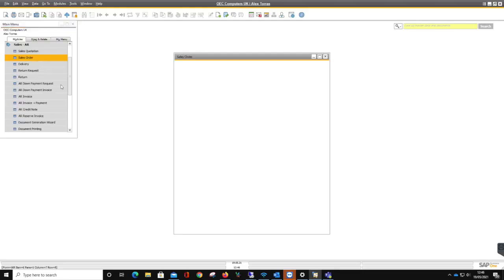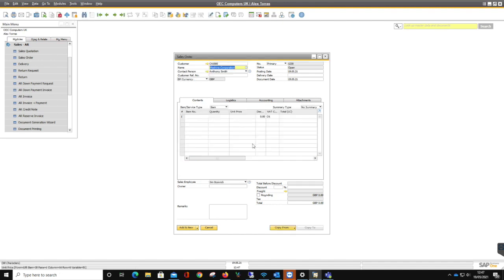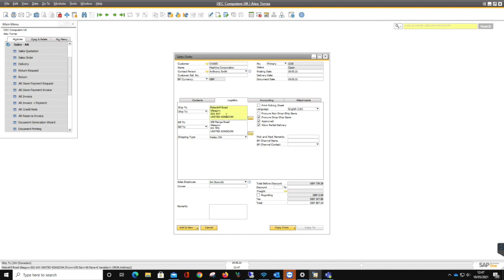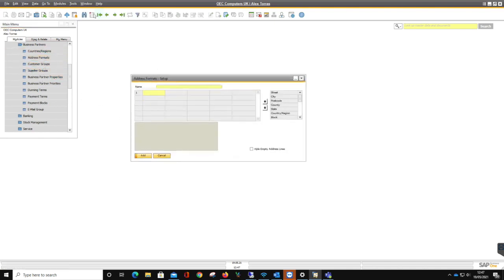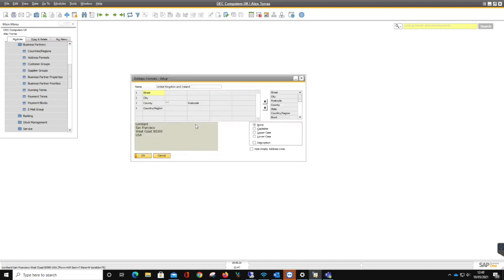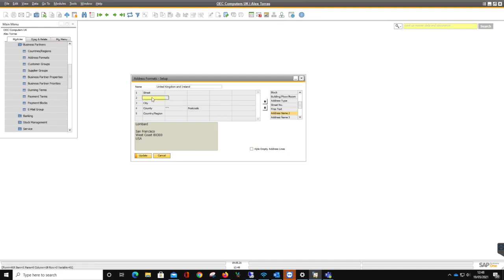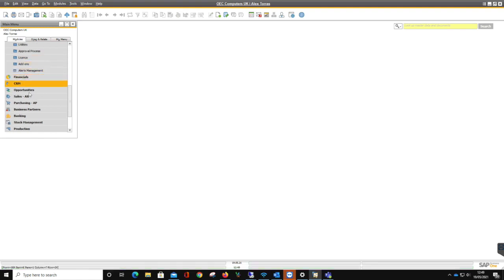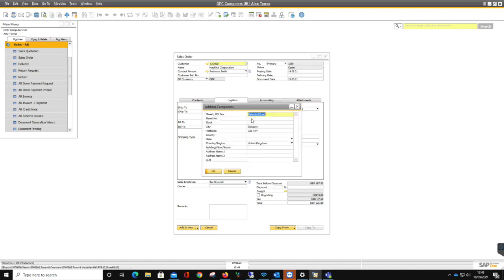Address Formats - SAP Business One Tips & Tricks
This video explains how to use address formats in SAP Business One.